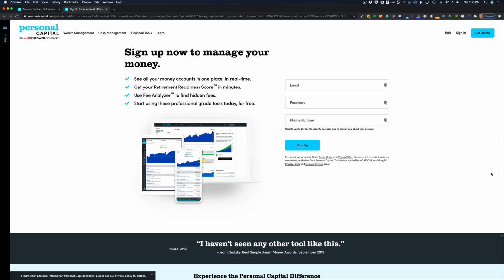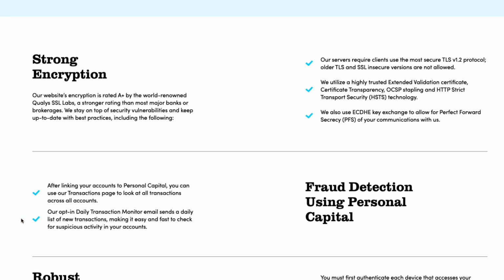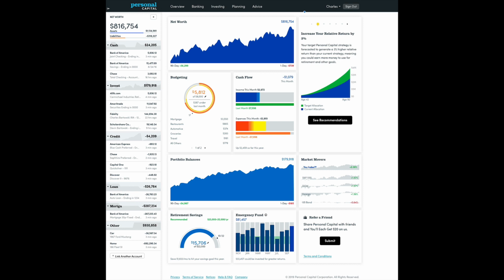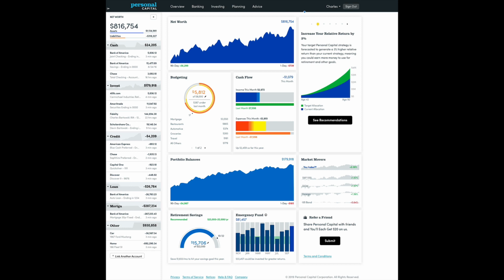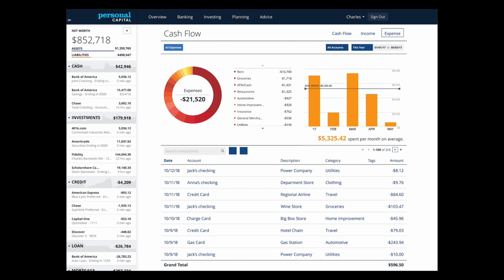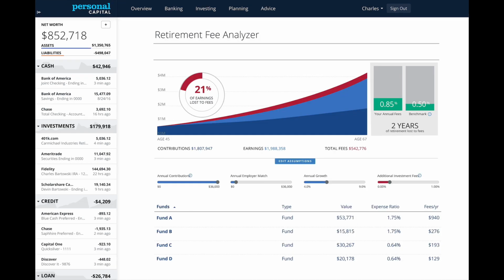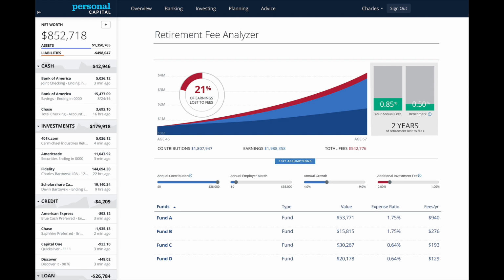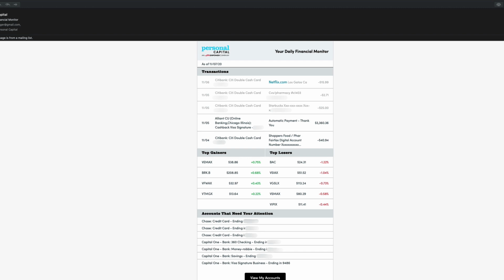How I Manage 28 Financial Accounts in One Free App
Today I walk through how we manage 28 financial accounts for free using just one app--Personal Capital.

TOOLS & BOOKS I LOVE

My Book (of course)

ABOUT ME